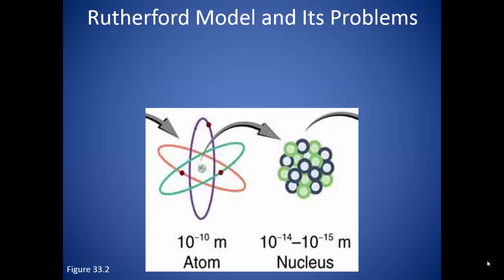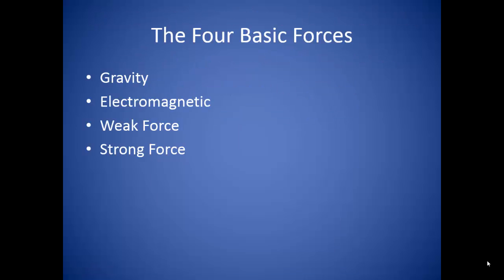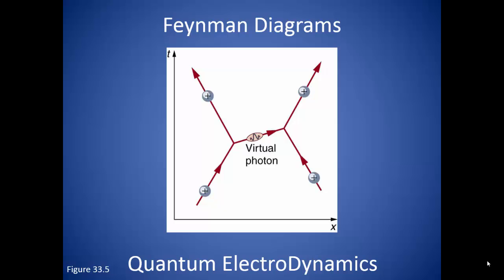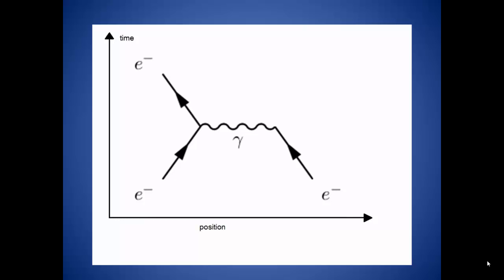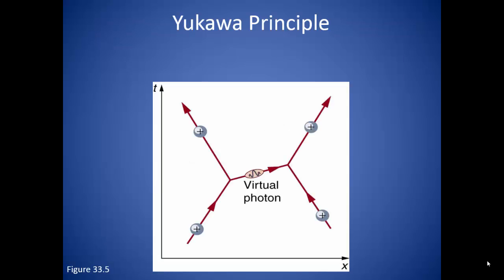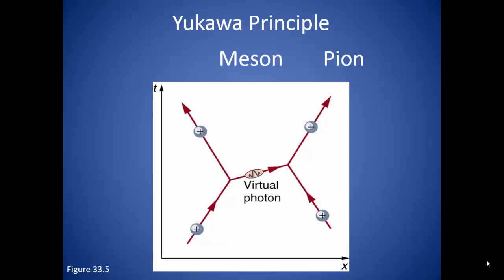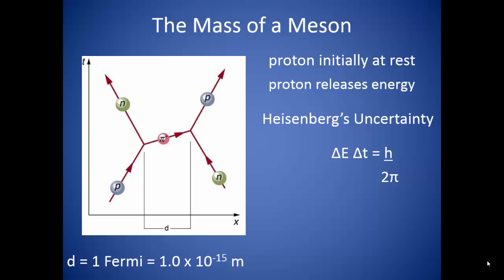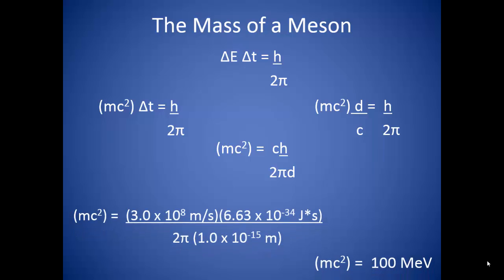1_The Meson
The Meson